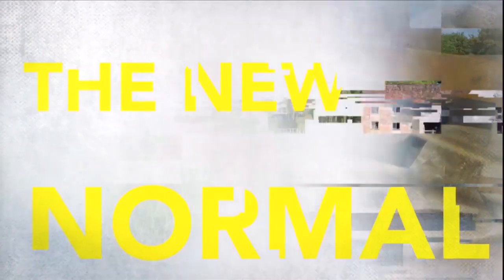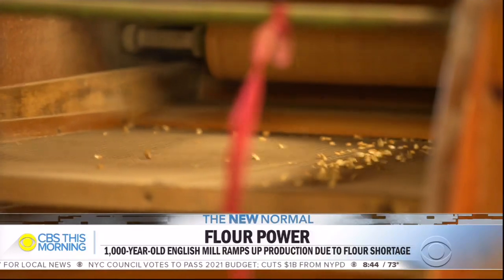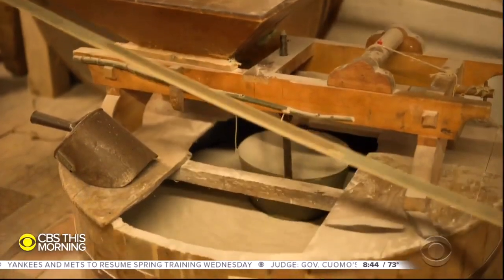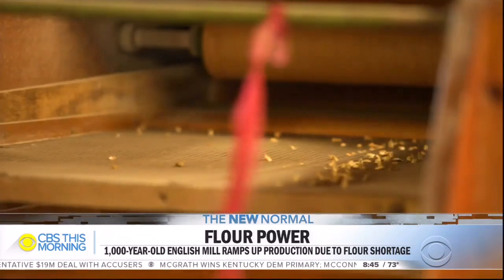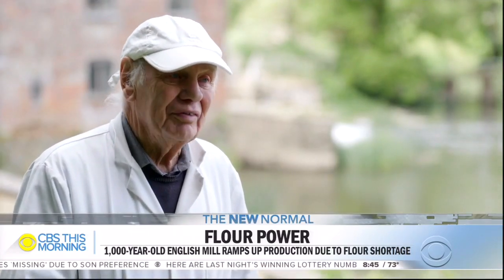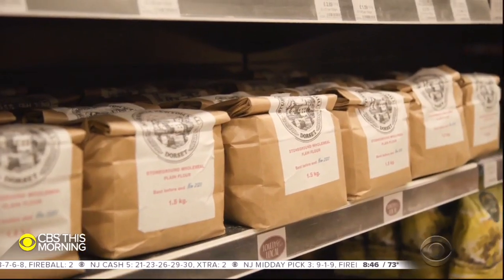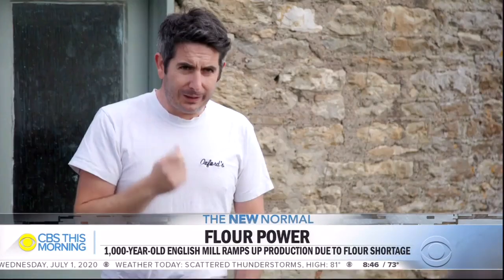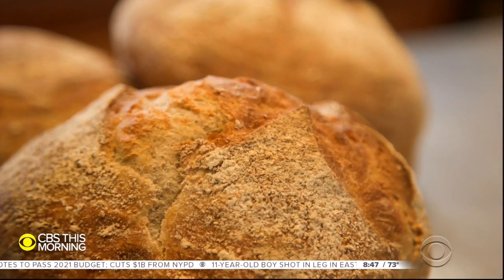1,000-year-old British flour mill helps bread-making during lockdown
The popularity of baking bread during coronavirus lockdowns led to an increased demand for flour. Ian Lee gets a tour of a 1,000-year-old mill in Southwest England grinding to rescue with flour power.